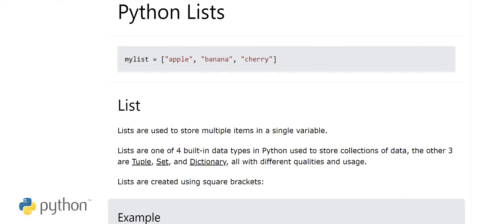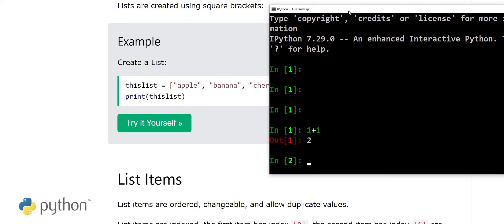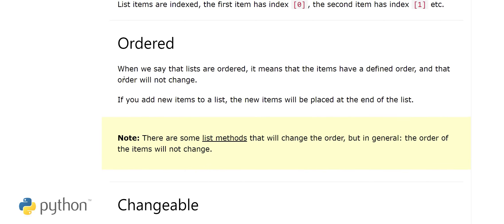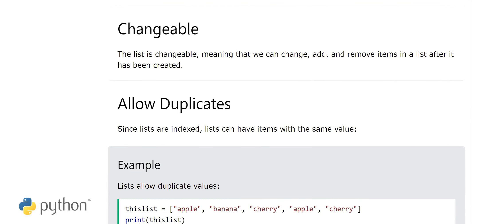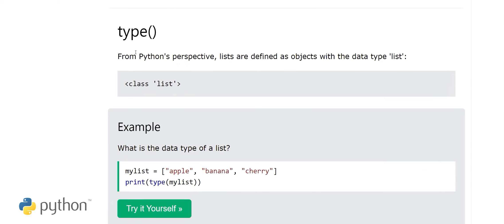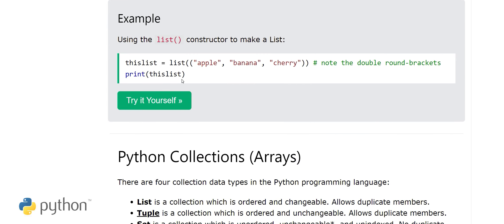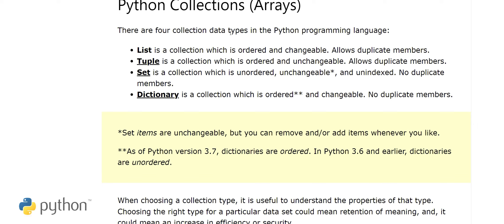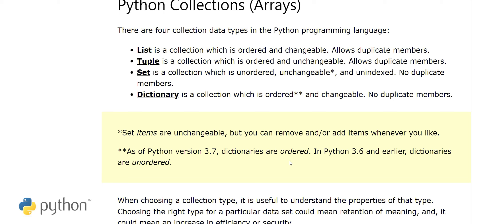Lists in Python - Python Tutorial - w3Schools -Chapter-18 English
Lists are used to store multiple items in a single variable.

Lists are one of 4 built-in data types in Python used to store collections of data, the other 3 are Tuple, Set, and Dictionary, all with different qualities and usage.

Ordered
When we say that lists are ordered, it means that the items have a defined order, and that order will not change.

If you add new items to a list, the new items will be placed at the end of the list.

Changeable
The list is changeable, meaning that we can change, add, and remove items in a list after it has been created.

List Length

To determine how many items a list has, use the len() function

There are four collection data types in the Python programming language:

List is a collection which is ordered and changeable. Allows duplicate members.
Tuple is a collection which is ordered and unchangeable. Allows duplicate members.
Set is a collection which is unordered, unchangeable*, and unindexed. No duplicate members.
Dictionary is a collection which is ordered** and changeable. No duplicate members.